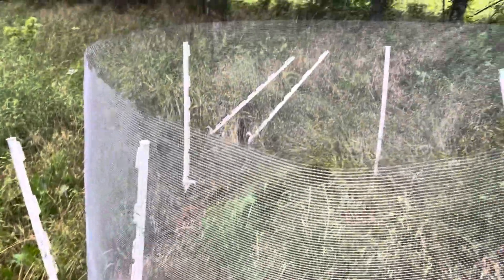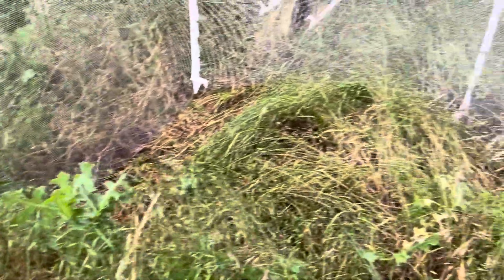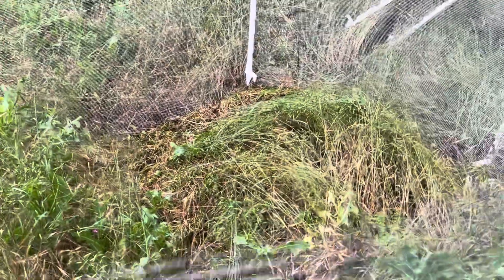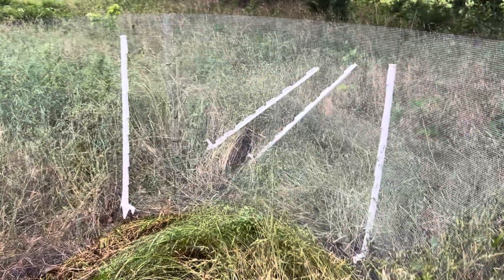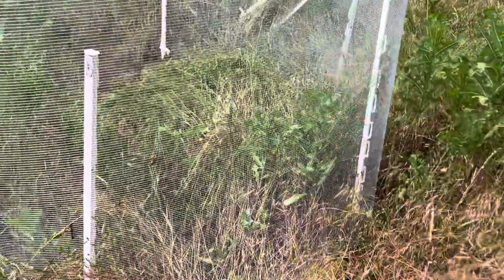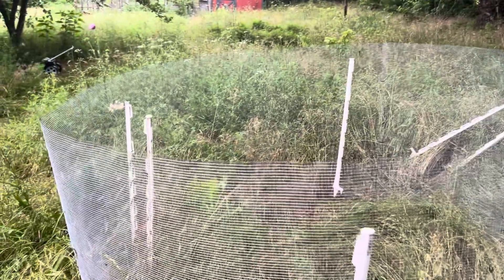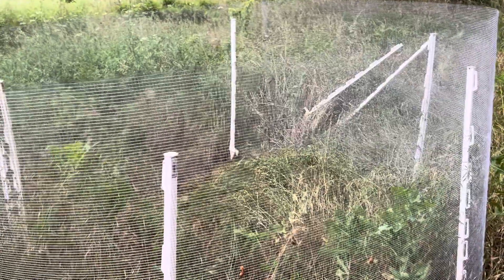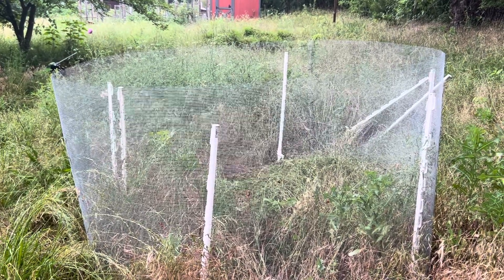Increasing Compost Production: Composting Tips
Here is a larger compost pile that will act as a pile for finishing compost.  We will be adding organic material from our chicken coop compost ring, chicken coop cleanout, landscape cleanup, rabbit manure, and food scraps.  Composting is easy and lots of fun.  It’s a great way to sustainably create your own fertilizer for all of your gardening needs.  There are also some helpful tips mentioned in this video that might help you take your compost thing to the next level.  Happy gardening!